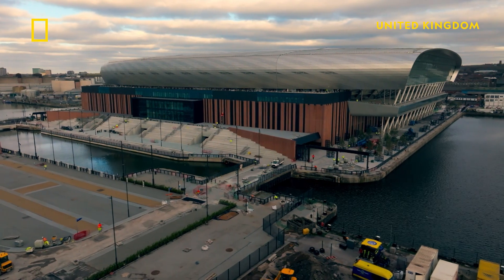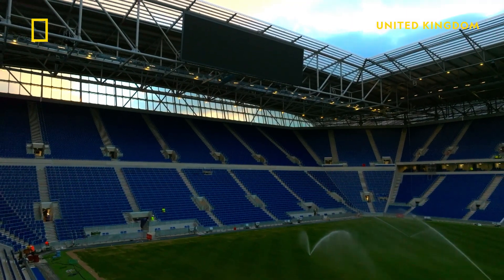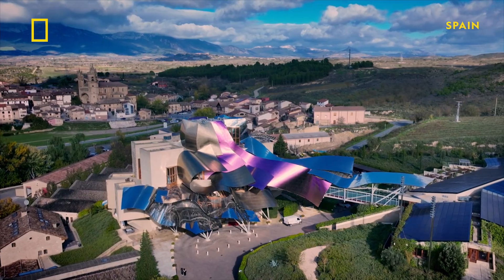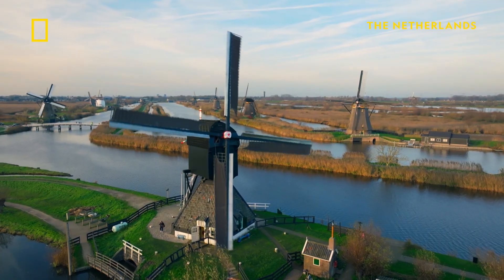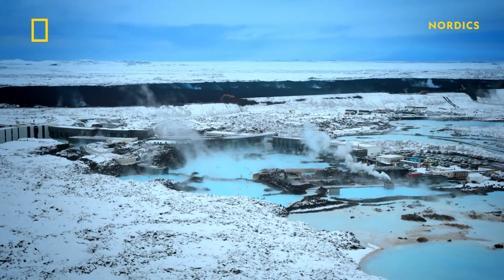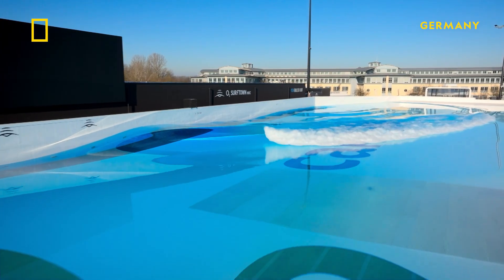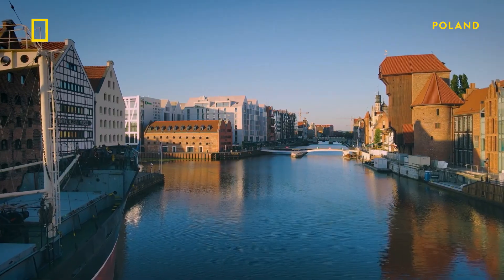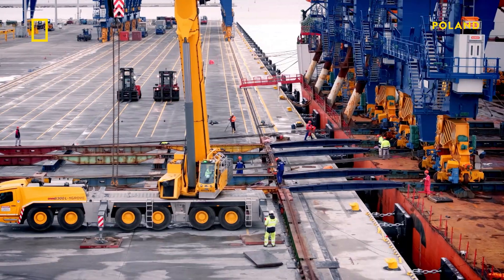Europe’s Most Incredible Engineering Projects | National Geographic UK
Discover Europe’s greatest engineering marvels! From the UK’s pioneering skyscrapers and Everton Stadium, to Spain’s gravity-defying Hotel Marqués de Riscal. Explore Iceland’s epic lava barriers, Poland’s super port, the Netherlands’ iconic windmills, and Germany’s Surftown pool. Uncover the secrets, hidden tech, and passionate people powering Europe’s most iconic landmarks.

Watch Engineering Europe, Sundays at 8pm on National Geographic UK 📺